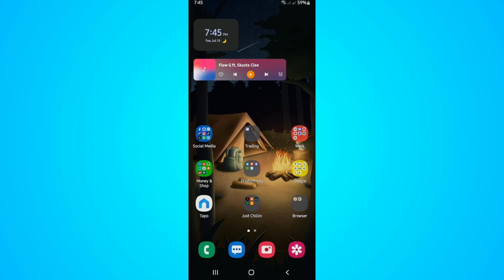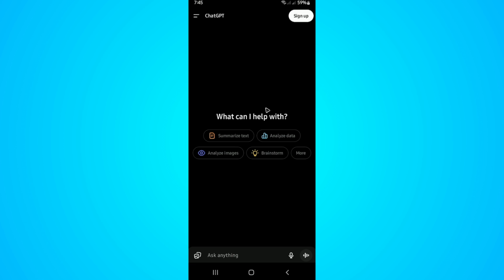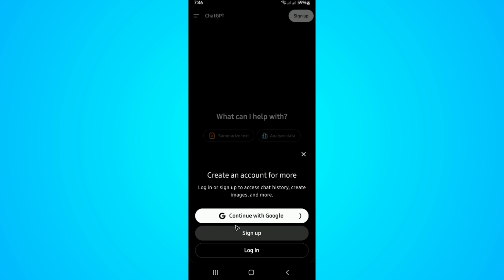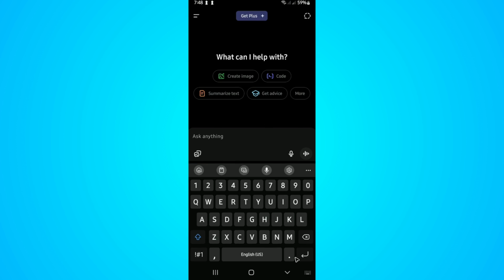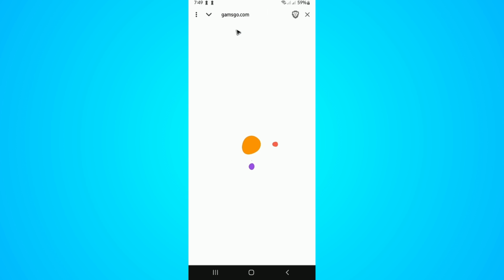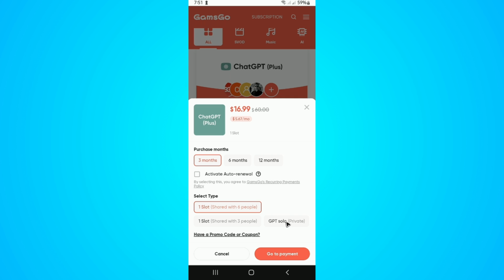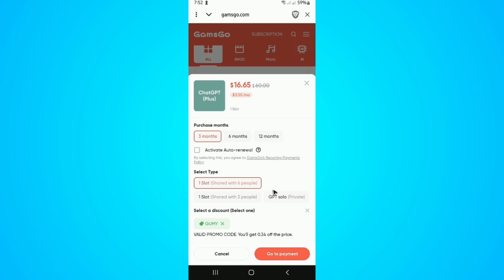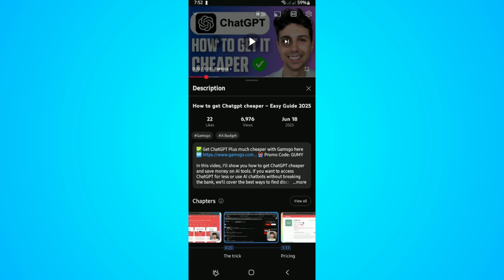How To Create A ChatGPT Account On Mobile (iPhone & Android) Easy Guide 2026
In this video, I will show you how to create a ChatGPT account on your mobile device, whether you’re using an iPhone or Android. I’ll guide you through downloading the OpenAI app (or accessing via browser), signing up using email or phone number, verifying your account, and accessing both free and ChatGPT Plus features. You’ll be chatting with AI in no time!